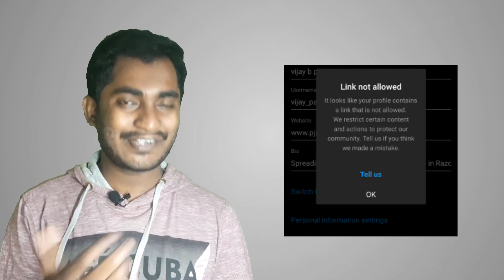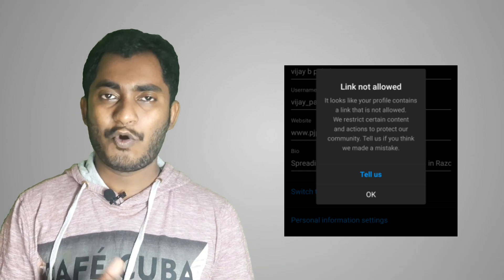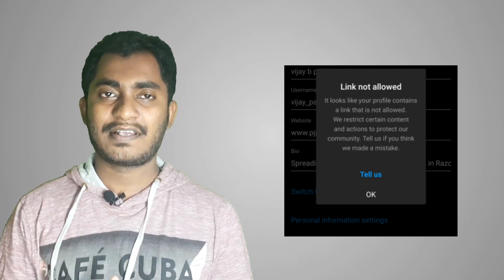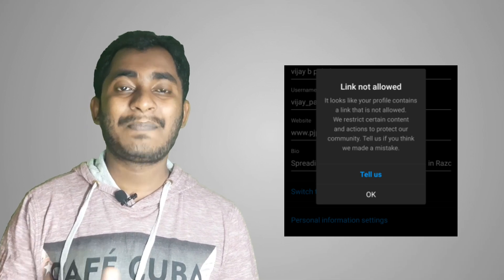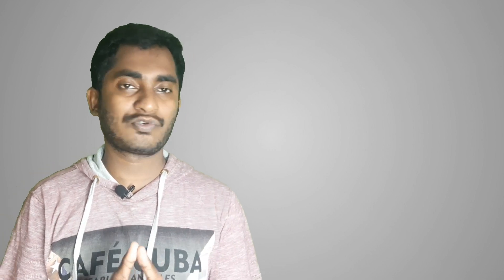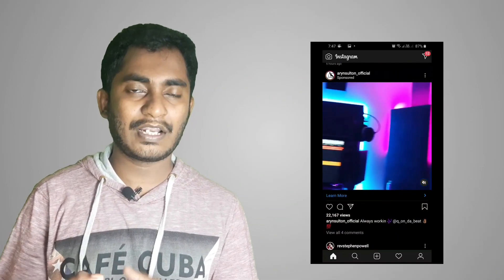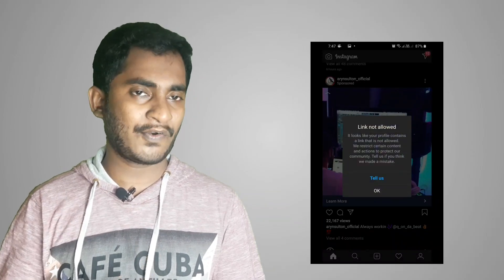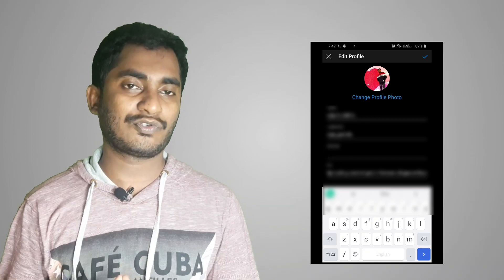How to fix Instagram link not allowed in telugu | By Telugu Tech Expansion Vijay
instagram instagramHey guys WhatsUp how are you hope you are doing well. while browsing Instagram we will face this problem Link not allowed in Instagram. here is the simple one-step solution to clear this problem. content language and explanation in Telugu. please see the video and make sure to subscribe our channel.